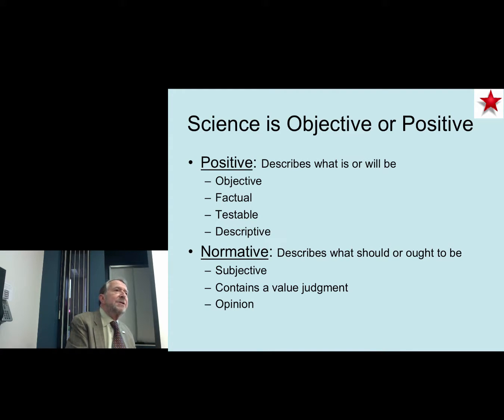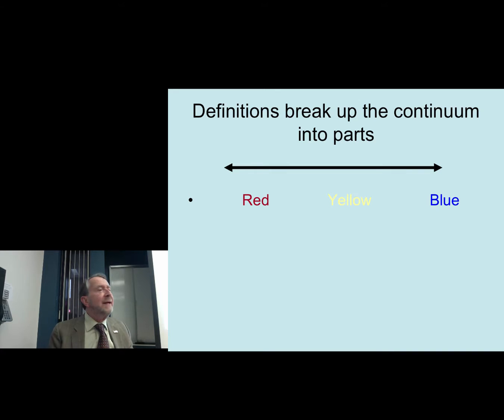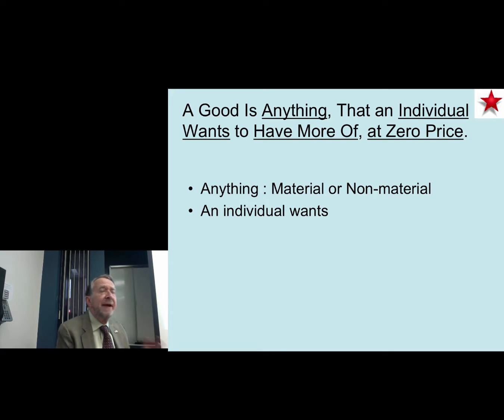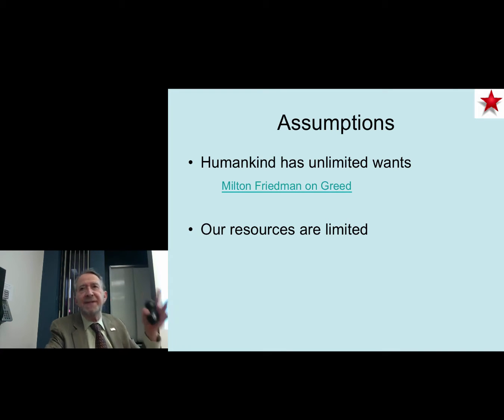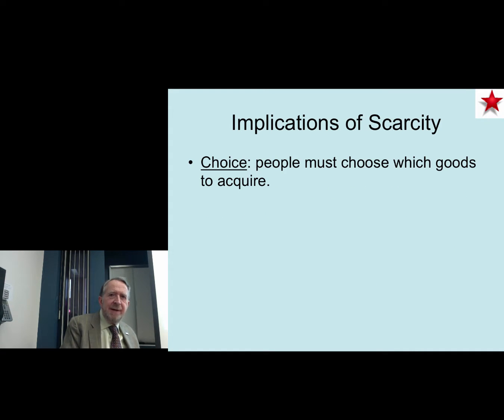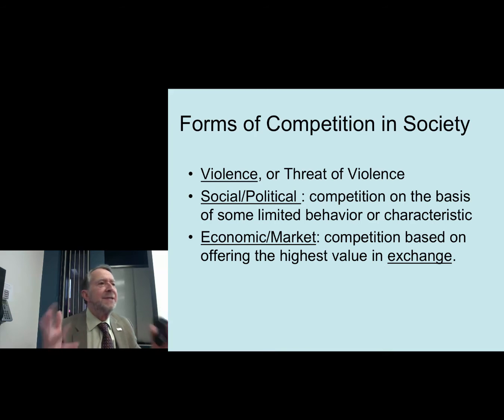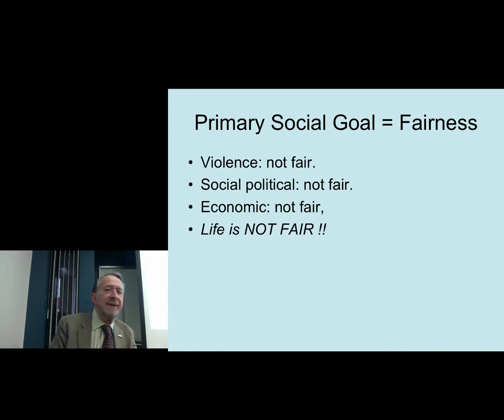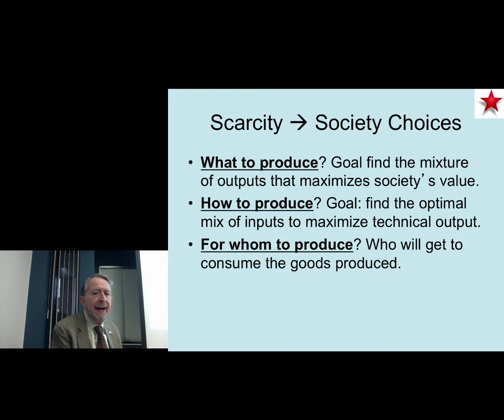Scarcity 01 30